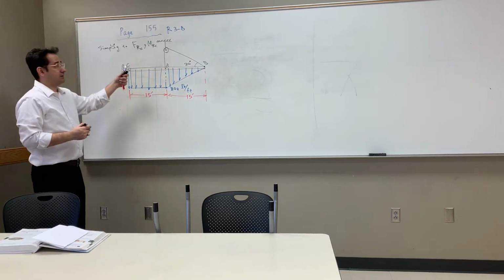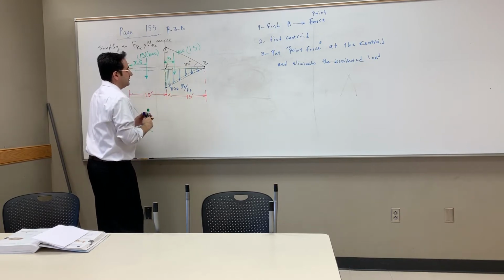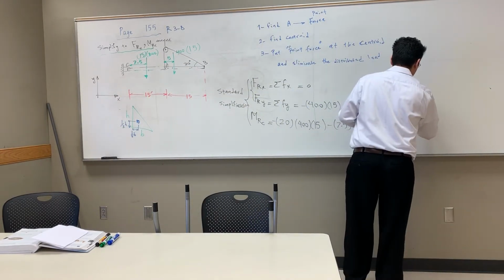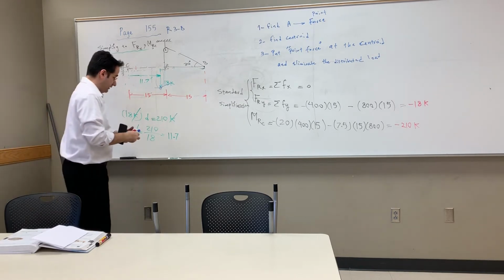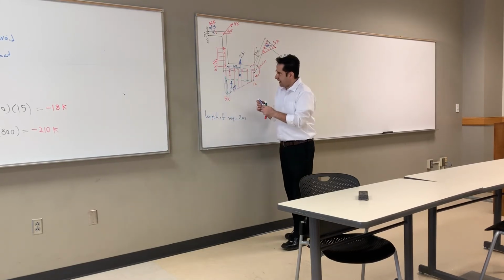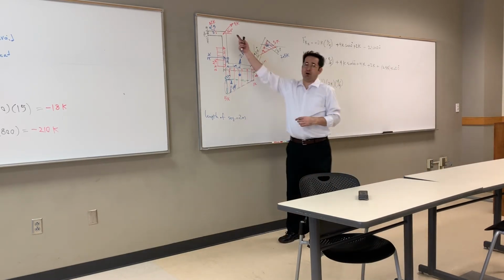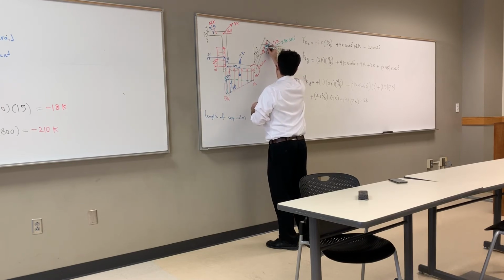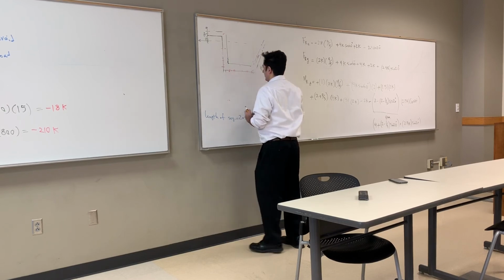Simplification of distributed forces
02/13/2019 ENCE1040, Vector Statics, University of Tennessee at Chattanooga